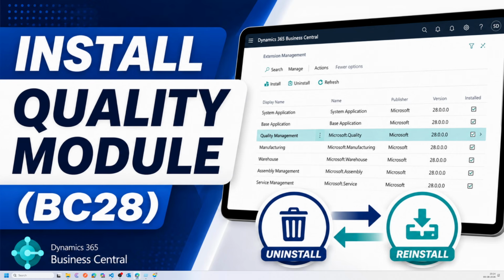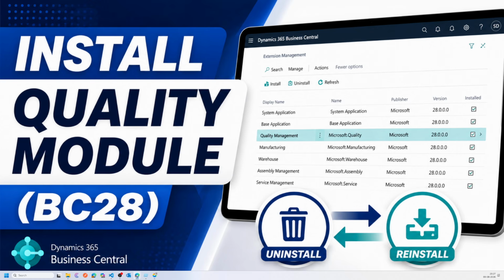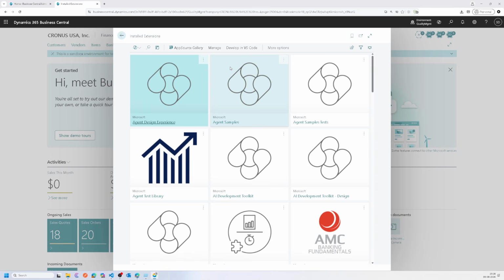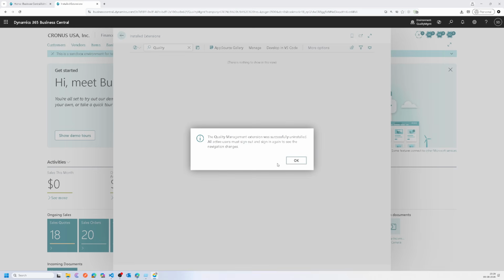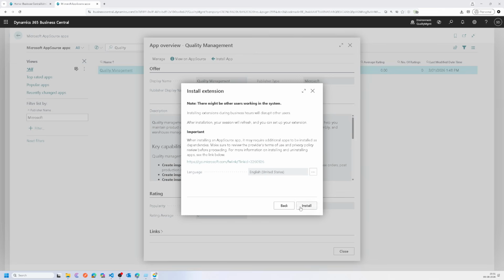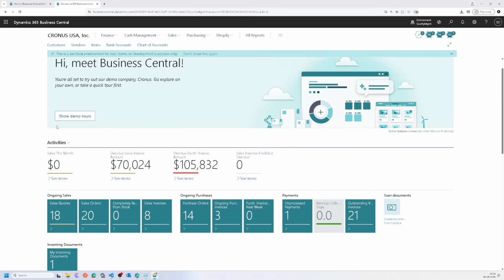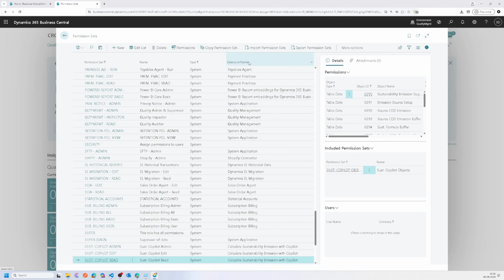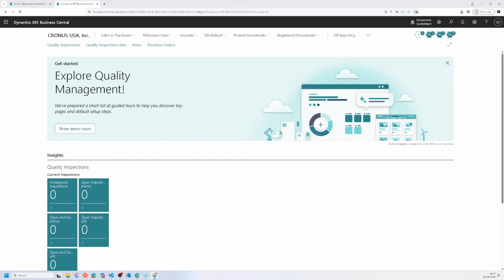How to Install Quality Management Module in Business Central BC28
Microsoft Dynamics 365 Business Central 28 includes Quality Management as an extension that helps organizations manage quality checks and support industry and regulatory requirements. In this video, we start a new Business Central Quality Management series and install/reinstall the Quality Management extension.

This first video explains how the Quality Management extension works in Business Central 28, including what happens in newly deployed versus upgraded environments, how to uninstall and reinstall the extension, and what users can expect from the dedicated Quality Management role center and permissions.

📌 About This Quality Management Series

This video is the introduction to a new series focused on exploring Quality Management in Microsoft Dynamics 365 Business Central 28.

Rather than covering everything in one video, we will explore the different parts of Quality Management step by step in separate videos.

What is Quality Management in Business Central?

Quality checks can help organizations:

Improve product reliability
Support compliance with industry standards
Address regulatory requirements
Improve quality control processes
Build customer confidence in products
How is Quality Management installed in Business Central 28?

Quality Management is available as an extension.

For newly deployed Business Central environments, the extension installs automatically.

For upgraded environments, the Quality Management extension can be installed from Marketplace.

What do I demonstrate in this video?

In this introduction, I demonstrate the extension installation lifecycle and explain how we will approach the series.

We look at:

The different types of users that can work with Quality Management
What we will cover in the upcoming videos

🔑 Key Takeaways
Quality Management is available as an extension in Business Central.
Newly deployed environments automatically receive the extension.
Upgraded environments may require the extension to be installed from Marketplace.
The Quality Management extension has a dedicated Role Center.
Business Central provides three permissions for managing different types of Quality Management users.
This video starts a dedicated series covering Quality Management functionality step by step.

🚀 What's Next?

In the upcoming videos, we will explore the individual components of Quality Management in Business Central 28, including configuration, processes, quality checks, and practical scenarios.

Next Video: [NEXT VIDEO LINK HERE]

Saurav Dhyani focuses on practical Microsoft Dynamics 365 Business Central content for developers, consultants, administrators, and key users.

Topics include Business Central development, AL programming, APIs, administration, upgrades, integrations, performance, new features, and practical implementation scenarios.